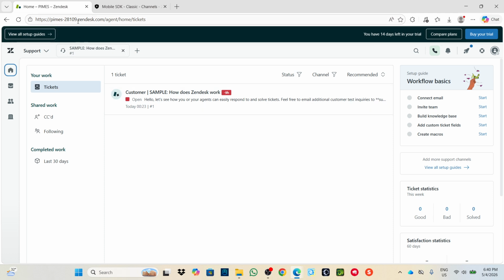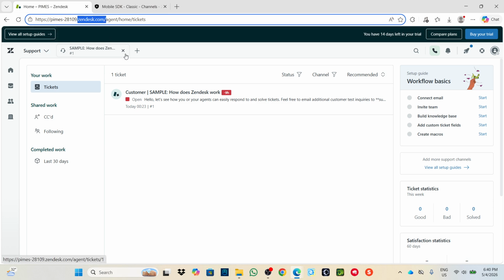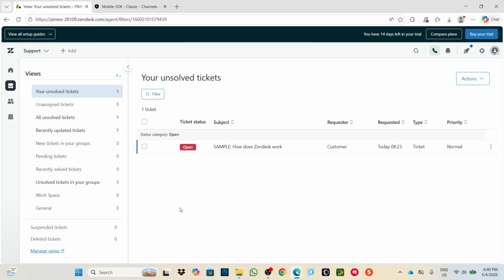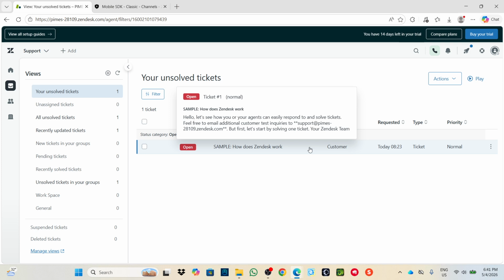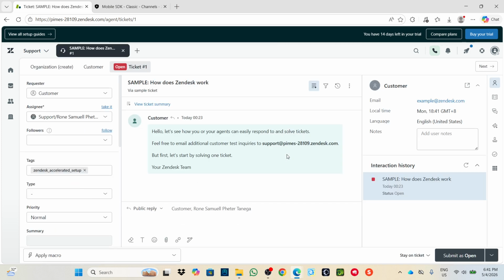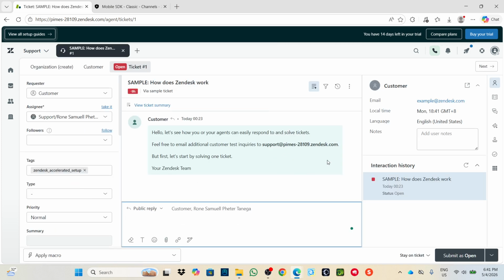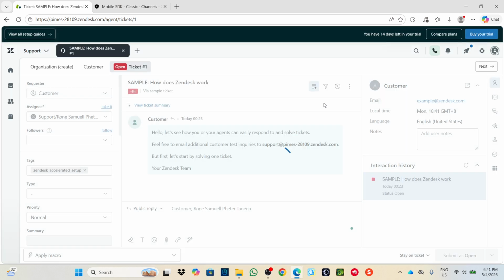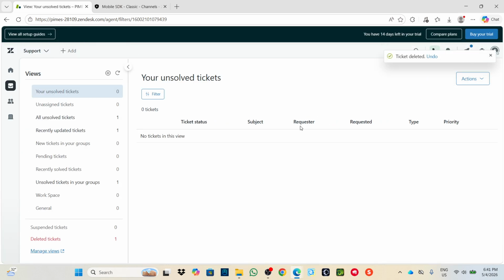How to Delete a Ticket in Zendesk in 2026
Want to remove unwanted or test tickets from your support system? In this 2026 tutorial, you’ll learn how to delete a ticket in Zendesk so you can keep your workspace clean and organized.

In this video, you’ll learn how to:
✅ Open a Zendesk ticket
✅ Access the ticket options menu
✅ Delete a single ticket
✅ Confirm ticket deletion
✅ Understand where deleted tickets go

To delete a ticket in Zendesk in 2026, open the ticket you want to remove. In the top-right corner, click the Ticket options menu (three dots), then select Delete. Confirm your action, and the ticket will be moved to the Deleted Tickets view, where it stays for a limited time before permanent removal.

If needed, you can still restore deleted tickets within the retention period before they are permanently erased from the system.